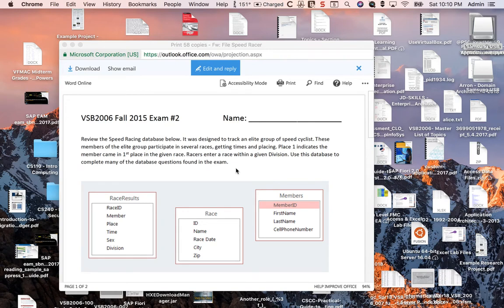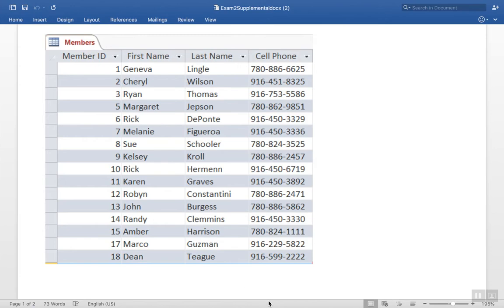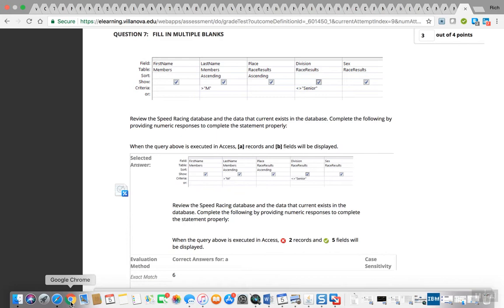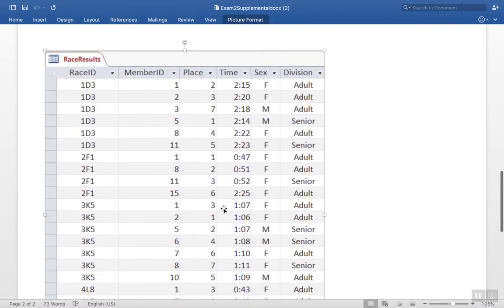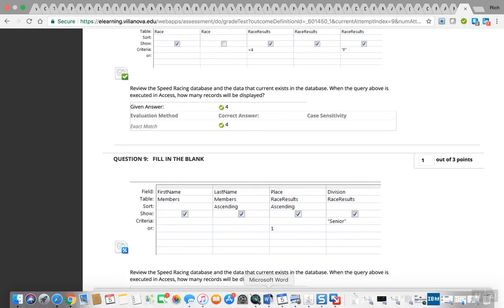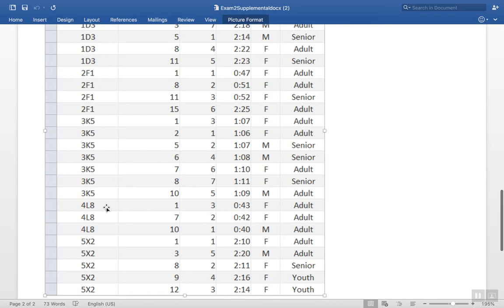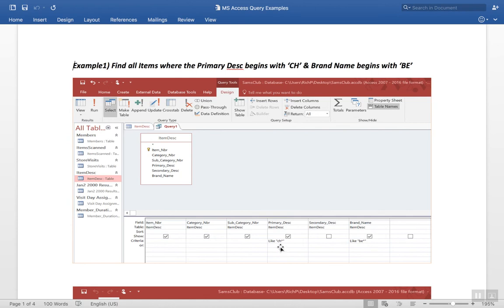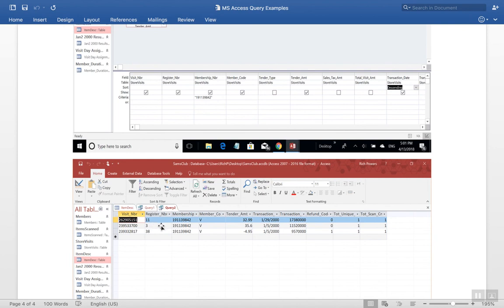Example Queries from Exam 2